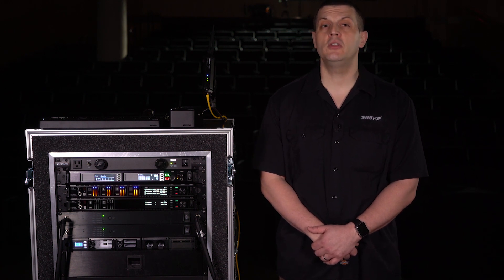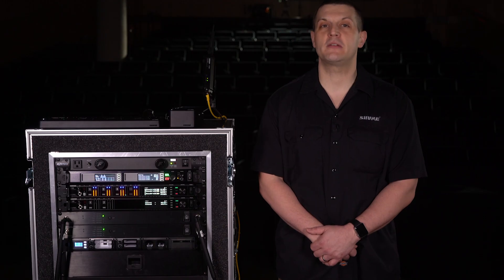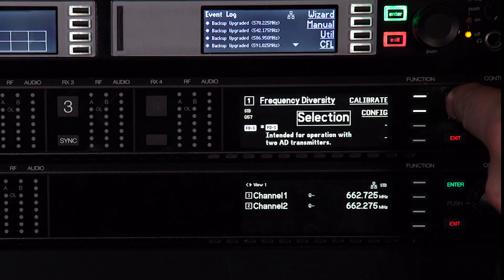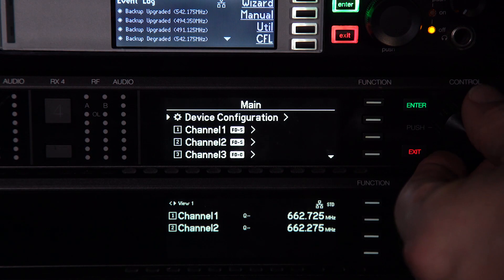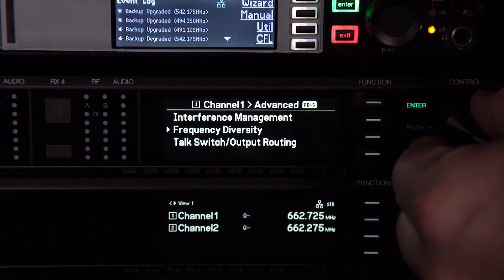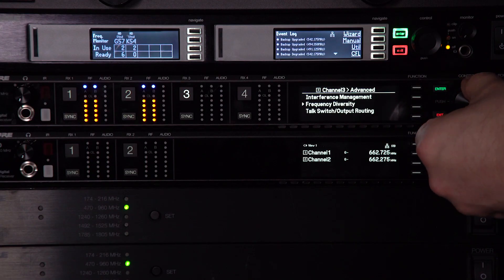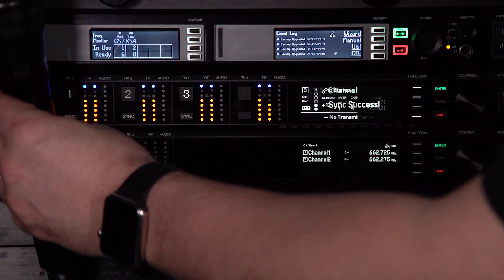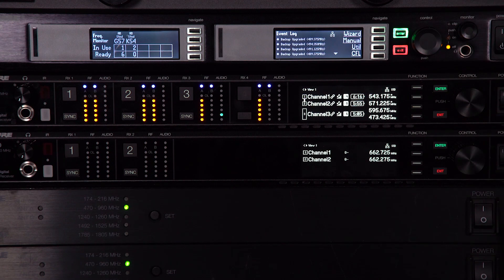Shure Axient Digital Training – Frequency Diversity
In this video, we’ll show you how to set up Frequency Diversity using Axient Digital receivers and transmitters.

Frequency Diversity uses two frequencies to carry the audio signal instead of one, protecting against interference and dropouts.

If one of the frequencies experiences a problem, advanced DSP within the receiver intelligently manages the signals to maintain a seamless flow of audio.

Typically, you’ll be using one of these configurations for Frequency Diversity: “Selection Mode” for two bodypack transmitters or “Combining Mode” for a single Frequency Diversity handheld transmitter.

Here’s how to set up Frequency Diversity using 2 bodypacks.

Choose “Selection” mode in the receiver, which is optimized for bodypacks.

Sync the first transmitter to channel 1 and the second transmitter to channel 2.

For single mic applications or musical instruments, use a “Y” cable to route the signal to the transmitters.  Perform a sound check to test signal levels.

Select the channel number to access parameters.

For dual mic applications, place the microphones and use the calibration feature in the receiver to balance the levels.

To calibrate, test each mic and adjust the balance until the arrow is in the middle of the scale.

When using an ADX2FD Handheld transmitter for Frequency Diversity, choose the “Combining” mode in the receiver.

Sync the transmitter and do a sound check to adjust your levels.

In Combining mode, adjacent receiver channels are linked into a single channel. Select the illuminated channel button to access and adjust parameters

When set to Frequency Diversity, the receiver audio appears on adjacent channels.